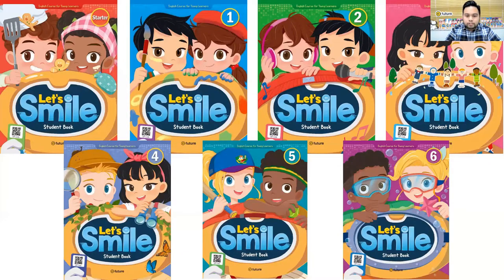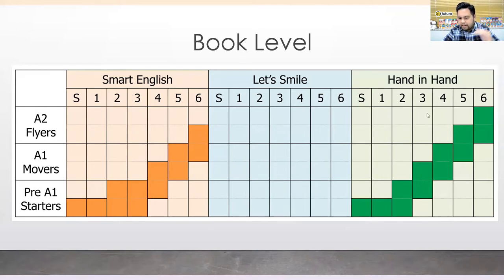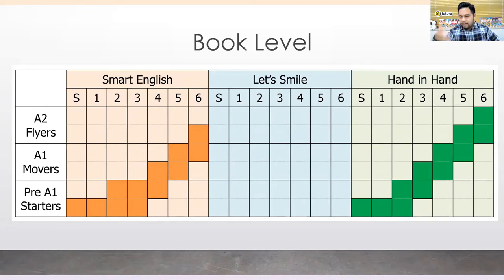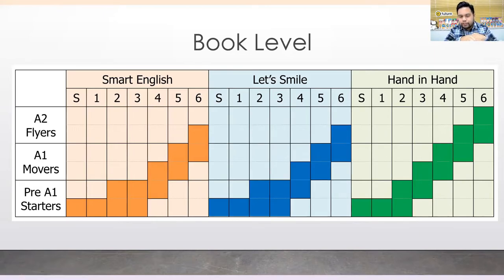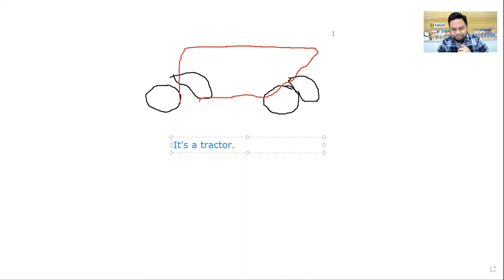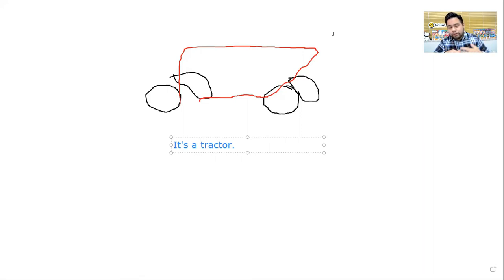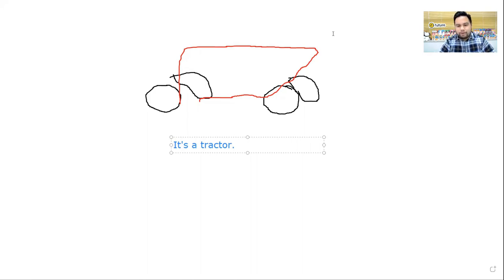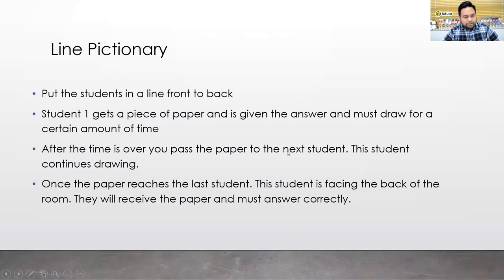Teaching with Let's Smile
Presenter Gari Funiestas will cover:

- Introduce Let's Smile and book resources
- Sample Model Lesson
- Extra resource and activity ideas for lessons